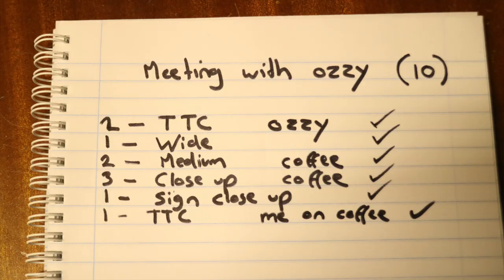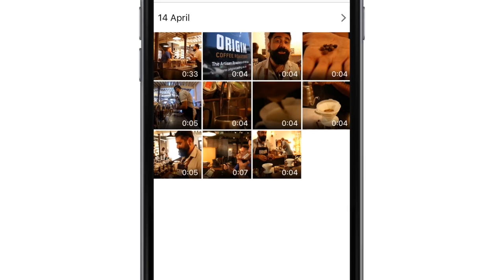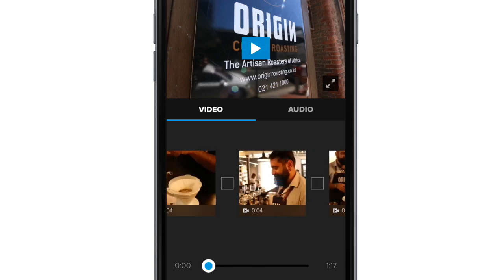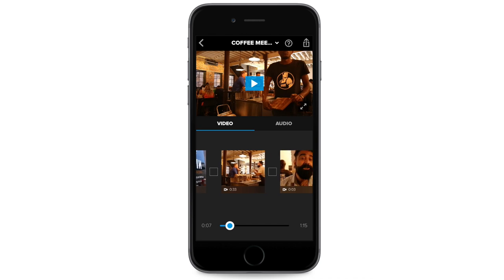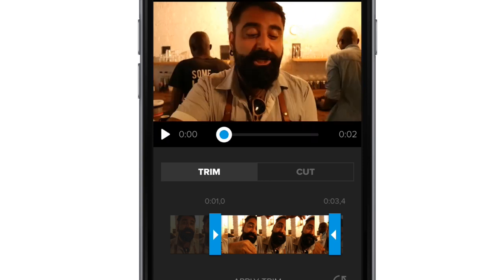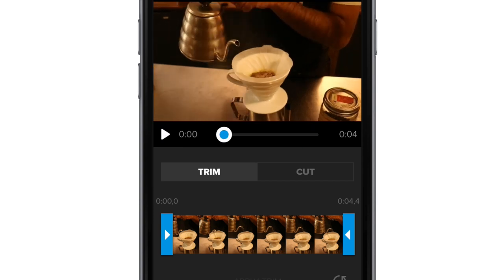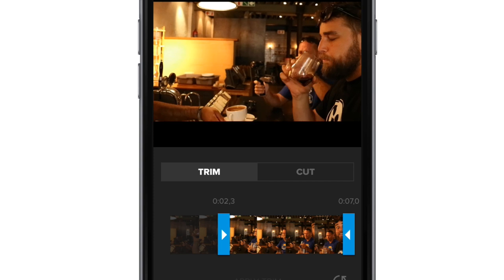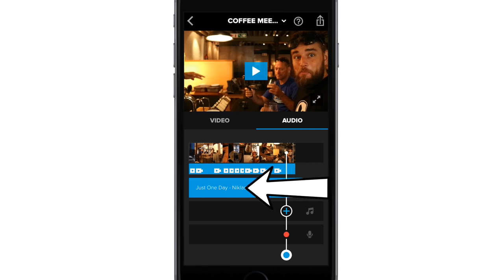How To Edit Videos on iPhone - Splice Overview & Tutorial - iPhone Video Editing App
Still looking for help on how to edit in splice then click on the link for our course, we answer all your questions inside.

Step by Step iPhone Video Editing Tutorial.
Splice Editing App for iPhone.
Splice - Overview & Tutorial - iPhone Video Editor - YouTube

0:48 Shot List

Splice is an iPhone video editing app with a lot of functionality that is also very user friendly.
In this video I give a brief overview of the app as well as teach you how to make a project using the app.

This app has everything needed to allow you to make videos for youtube completely from your phone.

In this video we teach you from start to finish on how to edit video on your smart iPhone using the splice app.

We like splice as it is one of the best apps to get started with and its free.

We teach all our students in our basic course on how to make and edit video on your smartphone using only your smartphone.

Creating video isnt for everyone and most people think it is really difficult, but we crush that mith by breaking down the process into a step by step guide that anyone can follow,

The course is only 90 minutes long and we don't go into all the theory and technical aspects of video creation.

We stick to a tight guide so you can quickly get up and running making videos.

We take you through the process of editing step by step. This editing demo is all you need to get going to make awesome instagram and facebook videos.

We teach you how to make vacation, travel and tourism videos.
If you are a business or just want to capture your memories of your vacation like & subscribe for hints tips and great videos shot on a budget, we will show you how we get the shots and how to edit, follow us as we create great videos of our experiences and adventures in and around Cape Town South Africa.

If you would like to fast track the process you can take our course on how to create videos for social media, instagram or just for your vacation memories

Make Your own Travelvids! Download the 20 essential tips PDF and sign up for the Tip emails.

We teach video in the tourism and hospitality industry.

Want to learn how to create your own vacation video?
Need coaching on creating your own videos?
Want weekly tips on how to create videos for social media?
Want to take a course, on video creation?
Want to attend a workshop on how to shoot and edit videos for your tourism & travel business.
Not sure. Download the tip PDF on how to create from our website.